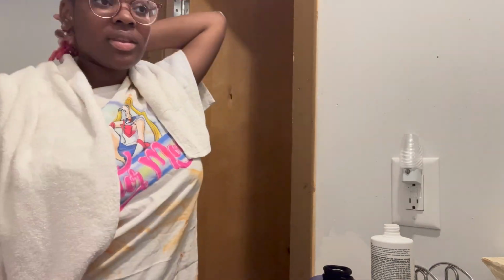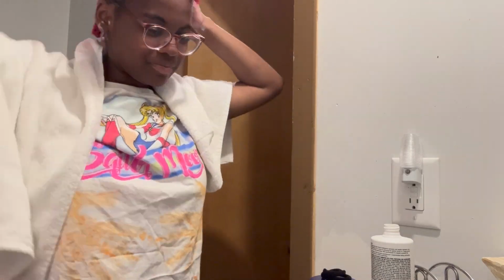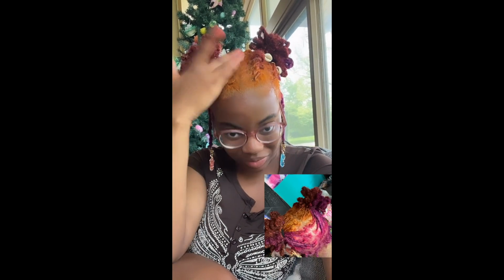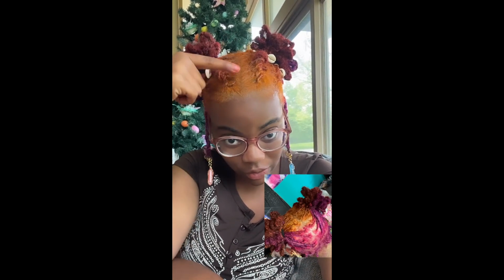♡ impulsively dying my locs because im sad again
♡I'm a SHEIN campus ambassador :). Use my info below for a discount!

 OR

♡Q&A:
Name: Kiersten
Age: 18
Zodiac: Leo
Goals: To become a CRNA
Camera: Sony ZV-1F